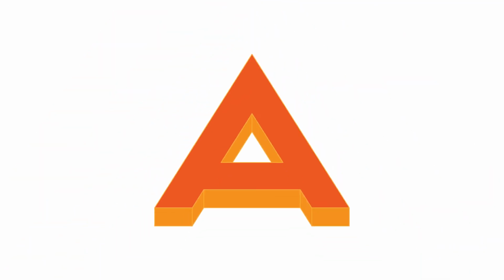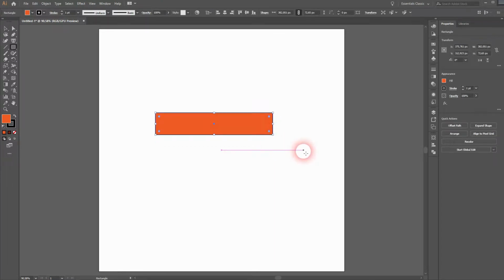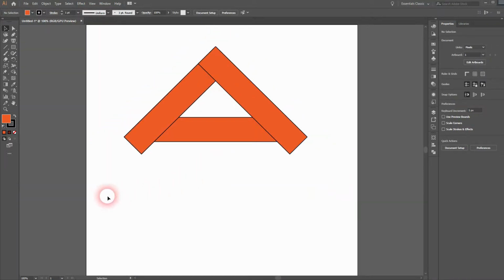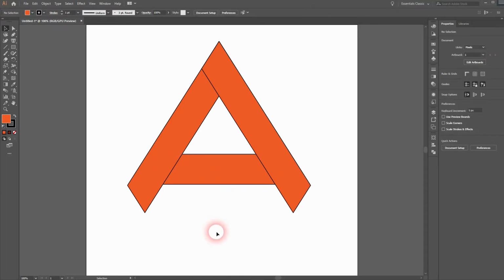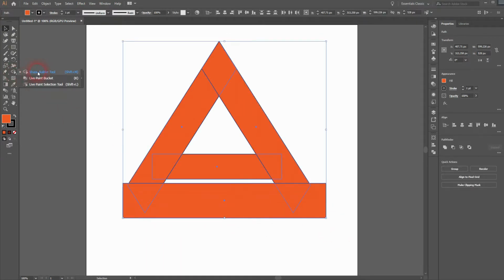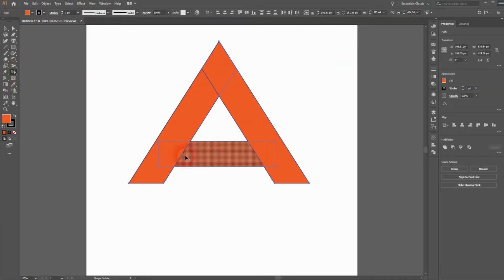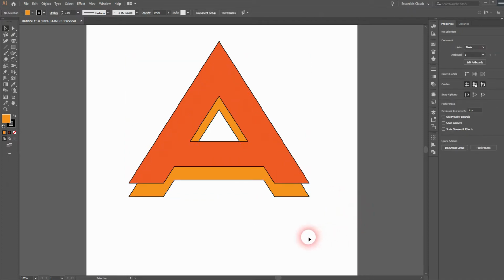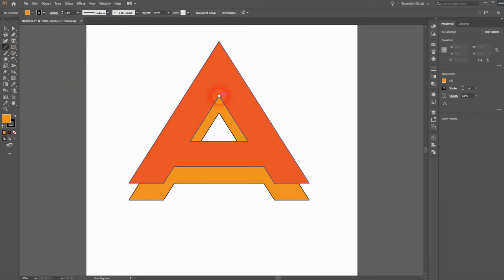3D letter in Illustrator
In this tutorial I'll show you how to create a 3D letter with the basic tools in Adobe Illustrator.